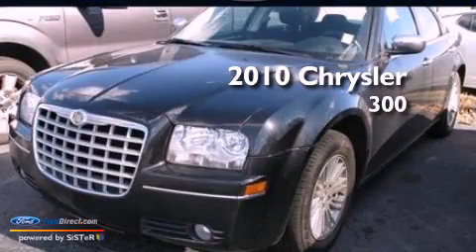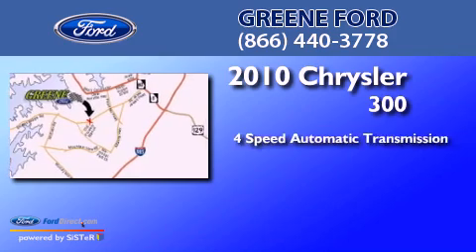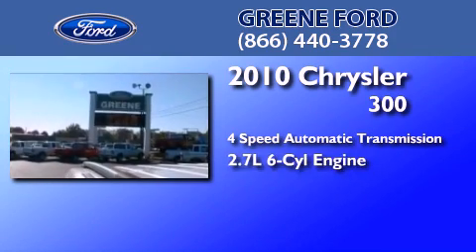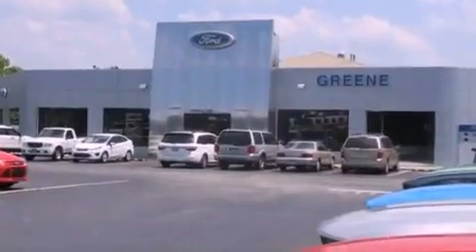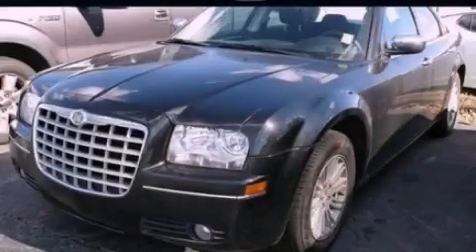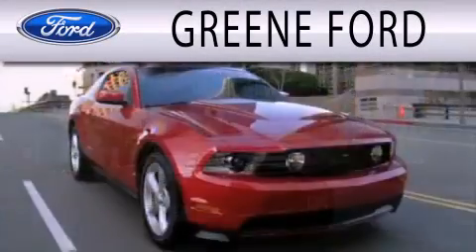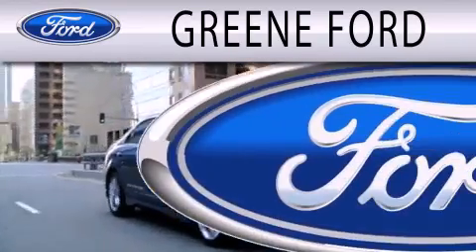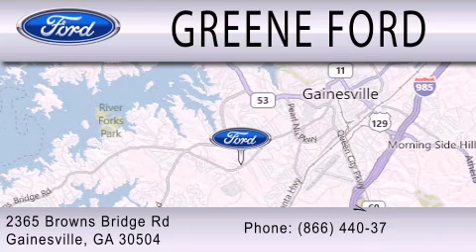2010 CHRYSLER 300 Gainesville GA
Year : 2010
 Make : CHRYSLER
 Model : 300
 Engine : 2.7L V6 24V MPFI DOHC
 Trans . : 4-SPEED AUTOMATIC
 Exterior : BLACK
 Miles : 11,831

 Stock : T17932A